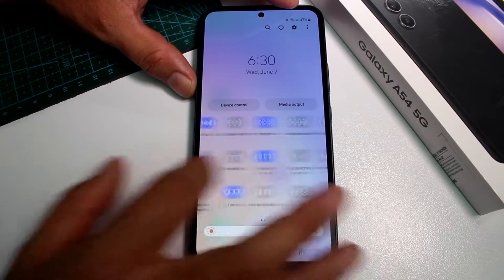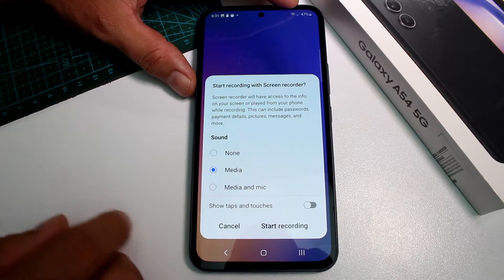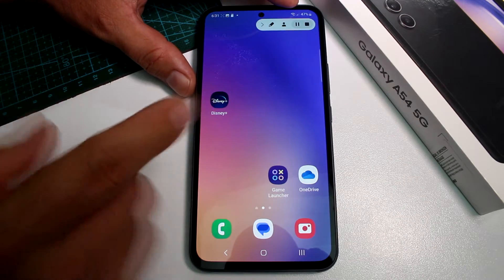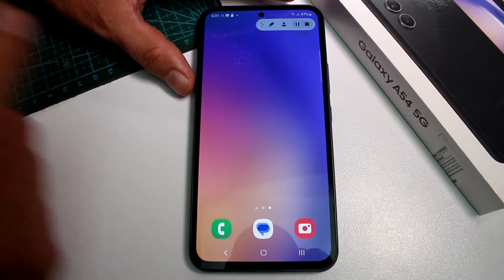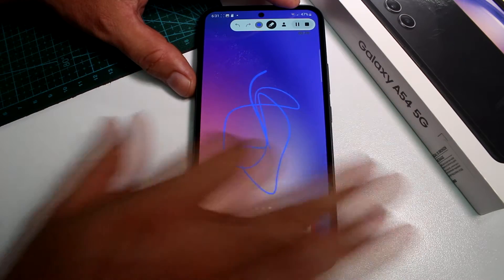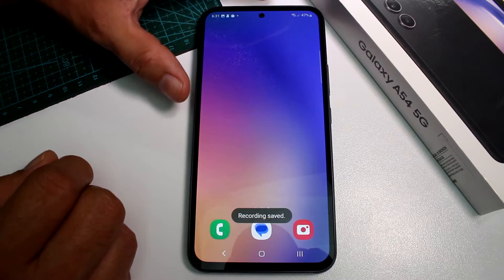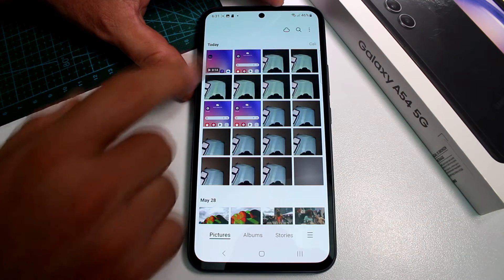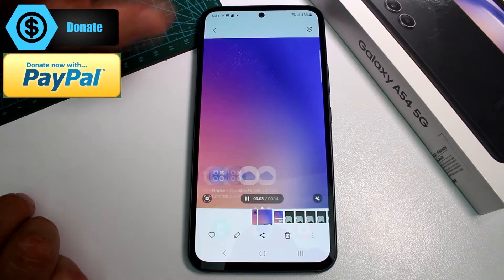How To Screen Record On Samsung Galaxy A54 , A53, A52s, A55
Learn how to screen record on your Samsung Galaxy A54, A53, A52s, or Samsung A55 with this easy-to-follow tutorial. Screen recording is a useful feature that allows you to capture and share your device's screen activities, whether it's for creating tutorials, showcasing gameplay, or saving important moments. Follow our step-by-step instructions to start screen recording on your Samsung Galaxy device.

0:00 How To Screen Record On Samsung Galaxy A54 , A53, A52s, A55

0:20 Enabling Screen Recording Screen record, Samsung Galaxy A54, A53, A52s, A55

Swipe down from the top of your device's screen to access the notification panel.
Locate the "Screen Recorder" option and tap on it.
If you don't see the screen recorder option, swipe left on the panel and tap the "Edit" icon to add it.
Tap the "Screen Recorder" button to start recording.

0:40 Customizing Screen Recording Settings Screen record, Samsung Galaxy A54, A53, A52s, A55

While in the screen recording mode, tap the gear icon to access the settings.
Adjust the resolution, frame rate, audio source, and other preferences according to your needs.
You can also enable or disable the microphone audio during recording.
Screen Recording Controls (Keywords: Screen record, Samsung Galaxy A54, A53, A52s, A55)

During a screen recording session, you will see a control panel at the bottom of the screen.
Use the record button to start and stop the recording.
The pause button allows you to temporarily pause the recording without ending the session.
To access additional options, tap the pen icon for drawing, the scissors icon for cropping, or the camera icon to take screenshots.

0:50 Ending the Screen Recording Screen record, Samsung Galaxy A54, A53, A52s, A55

To finish the screen recording, tap the stop button in the control panel or swipe down the notification panel and tap "Stop" in the ongoing screen recording notification.
The recorded video will be saved in your device's gallery or designated storage location.

Screen recording is a handy feature that expands the capabilities of your Samsung Galaxy A54, A53, A52s, or A55. Follow the steps in this tutorial to unlock the screen recording feature on your device and start capturing and sharing your screen activities. Whether you want to create engaging tutorials or record memorable moments, screen recording is a valuable tool at your disposal.

Watch this informative video to learn how to screen record on your Samsung Galaxy A54, A53, A52s, or A55 and unleash your creativity. Don't miss out on capturing important moments or sharing exciting content—master screen recording on your Samsung Galaxy device today!